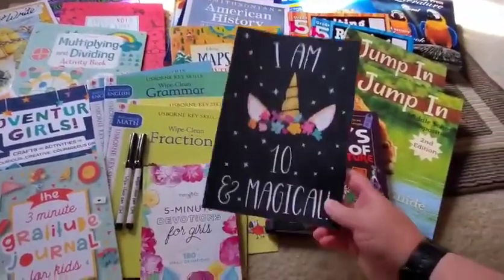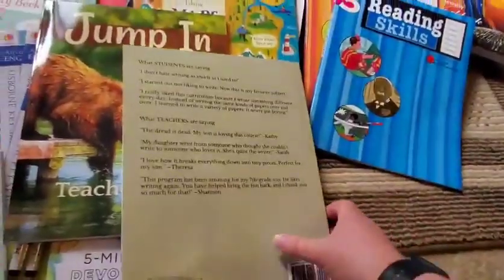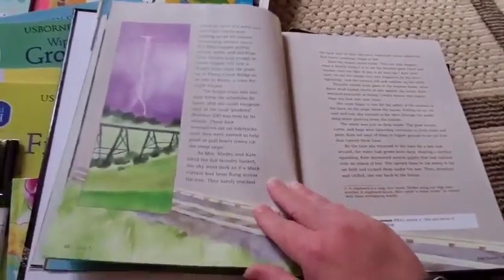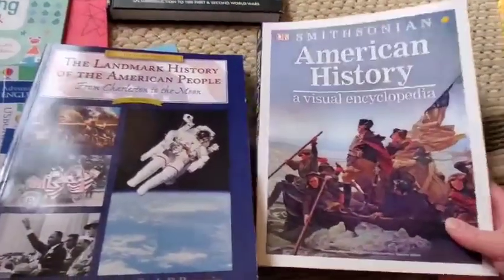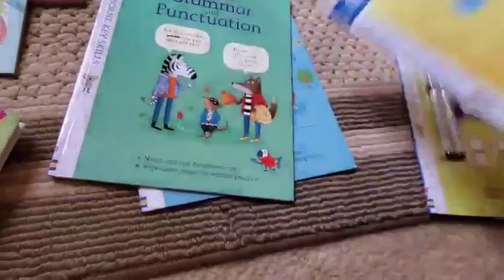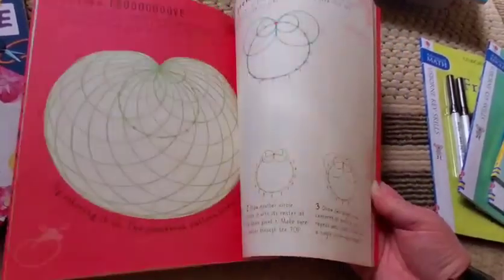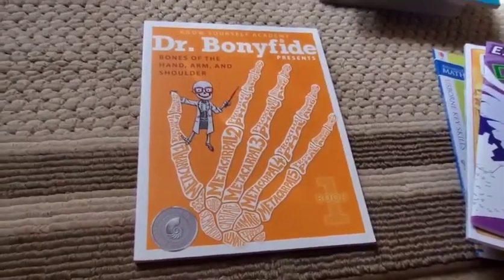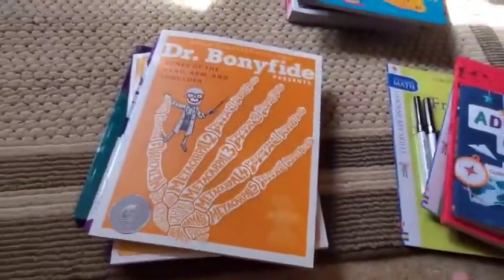Our 2020-2021 Homeschool Curriculum Picks for 5th Grade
In this video I share our 5th grade curriculum picks for the 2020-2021 homeschool year.  I hope you find it helpful.  Happy homeschooling!